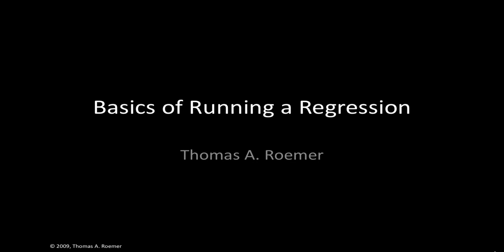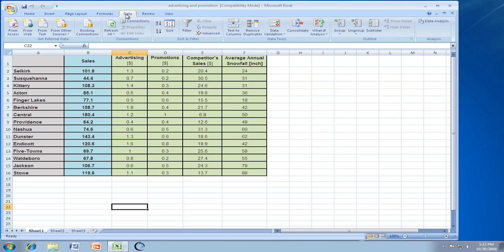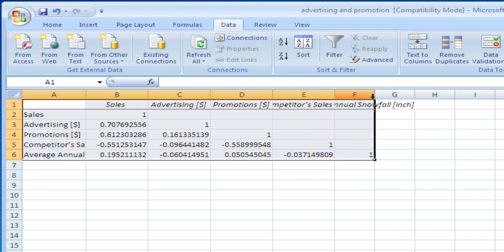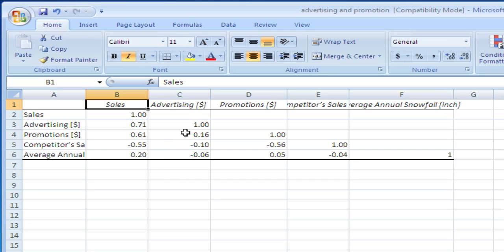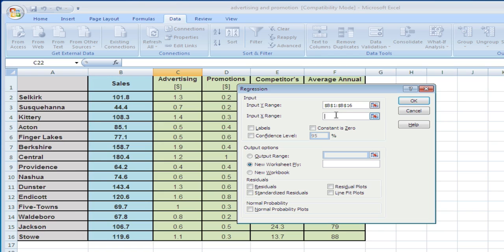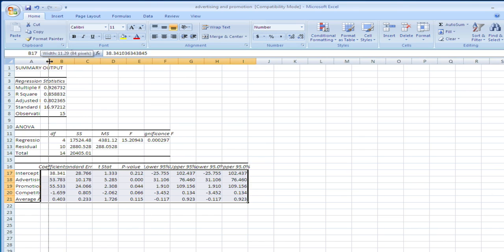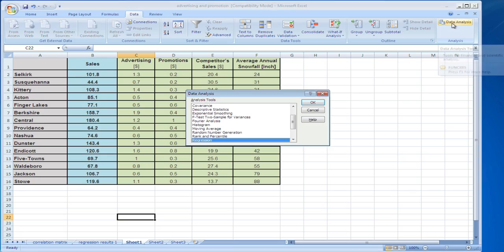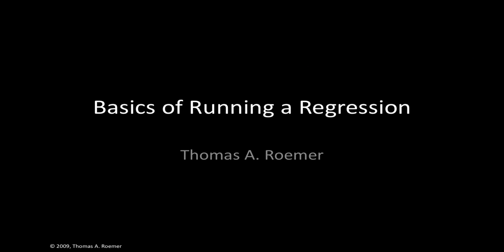Basic Regression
Regression Tutorial:  The Basics of running a regression in Excel